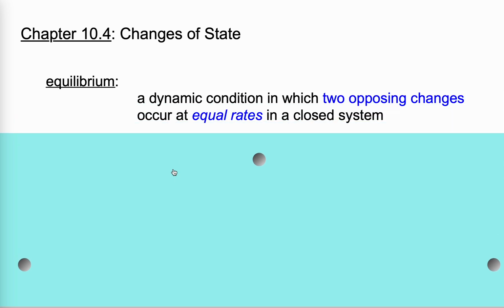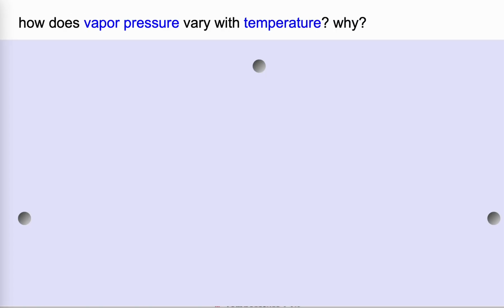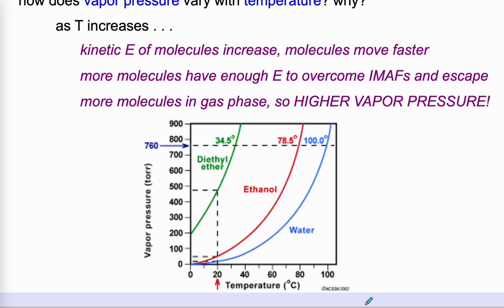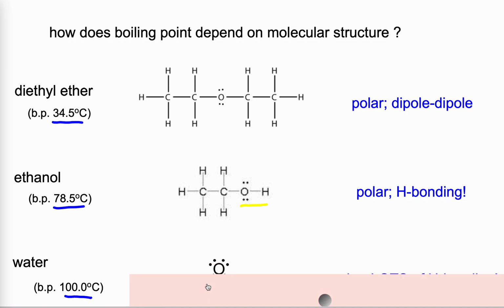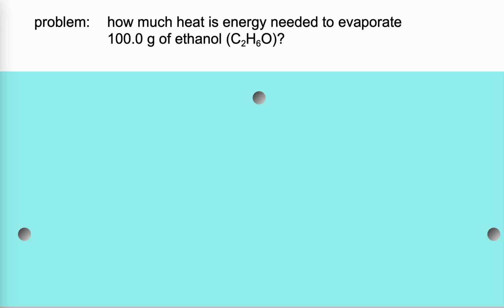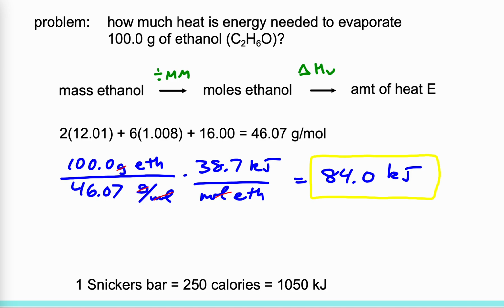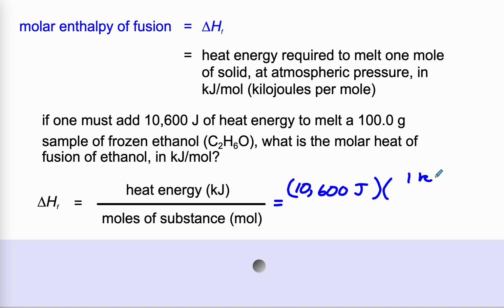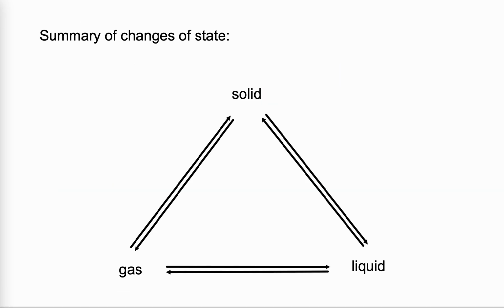changes of state (ch 10.4)